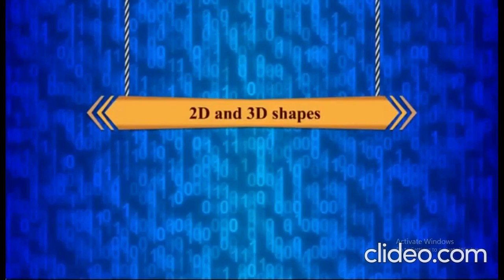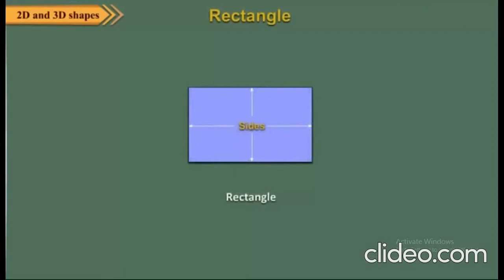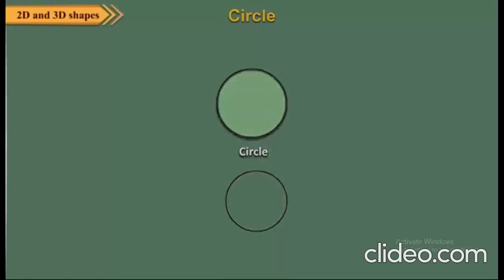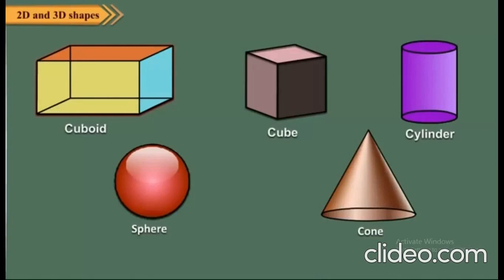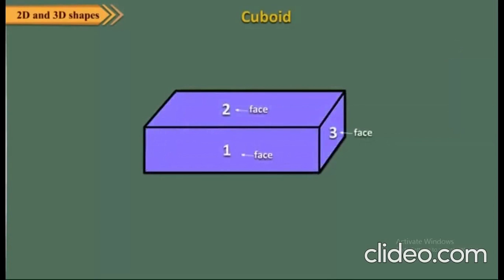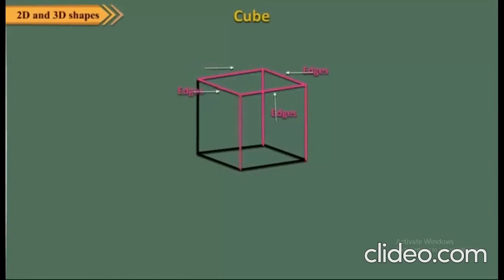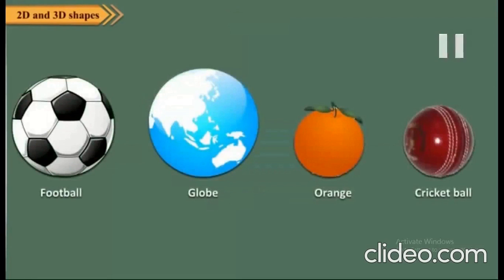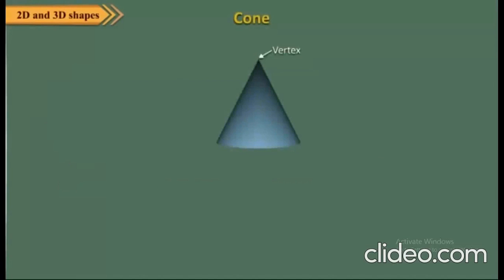Class V Maths 2 SHAPES AND ANGLES